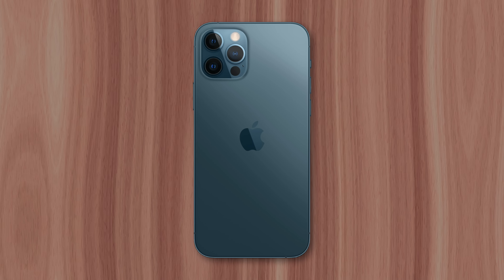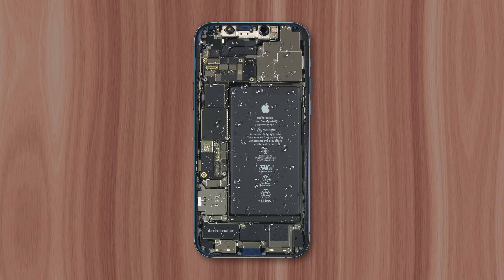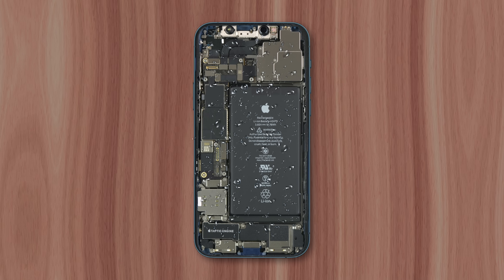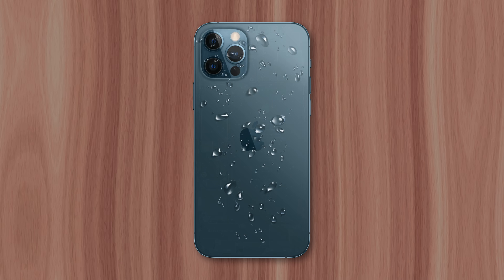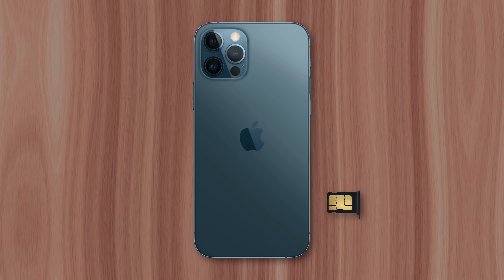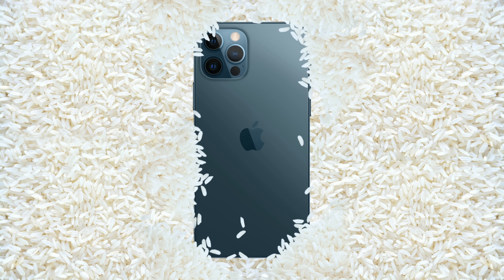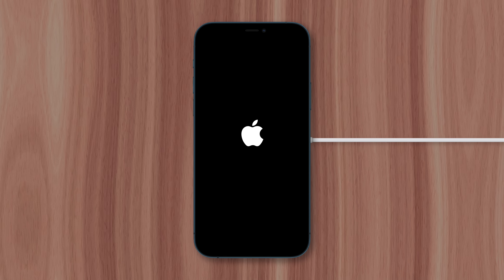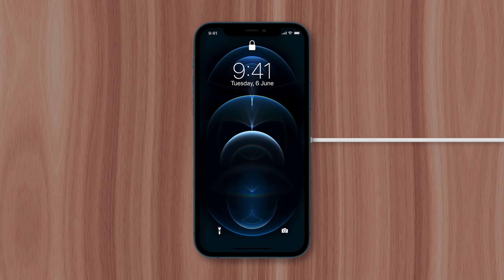Why You Shouldn't Put Your iPhone In Rice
Liquid damage is a common an issue for devices like the iPhone, despite Apple improving its water resistance over the years. But putting your wet iPhone in a bowl of rice isn’t the best solution according to Apple. And I’ll explain why right now.